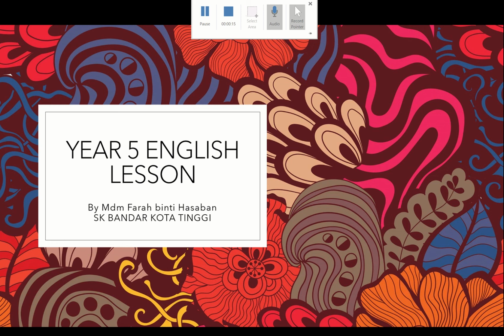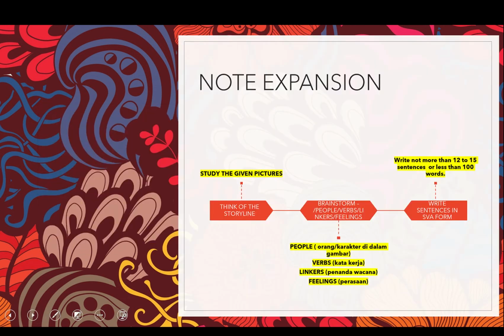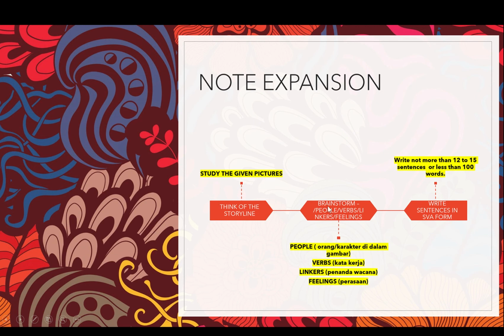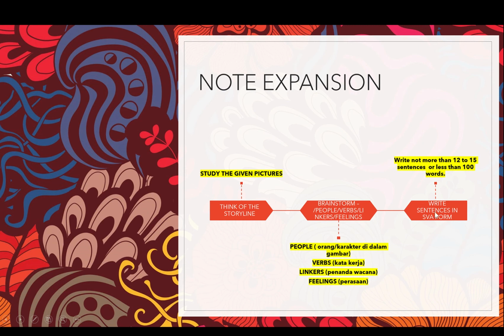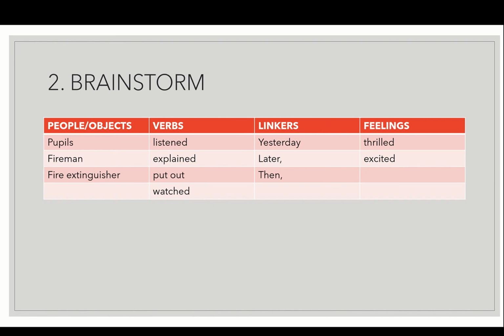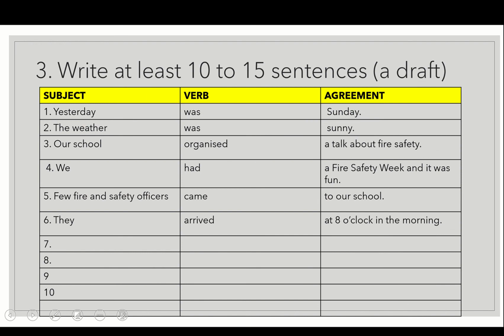YEAR 5 NOTE EXPANSION PRACTICE -FIRE SAFETY WEEK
THIS IS ON YEAR 5 WRITING LESSON .
A NOTE EXPANSION PRACTICE ON FIRE SAFETY WEEK.
p/s credits to Mr Soon for the practice drill exercise.